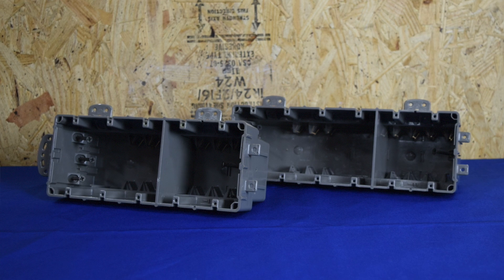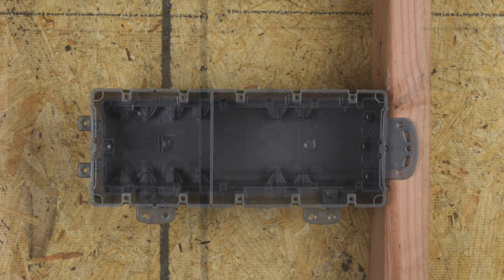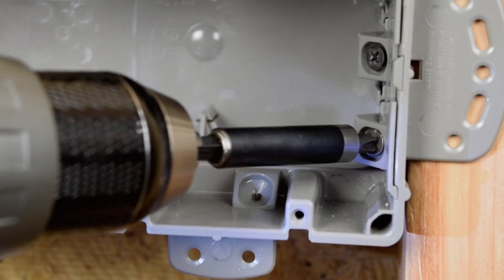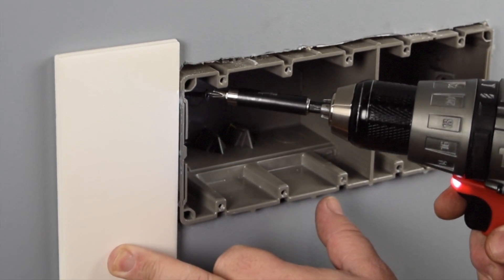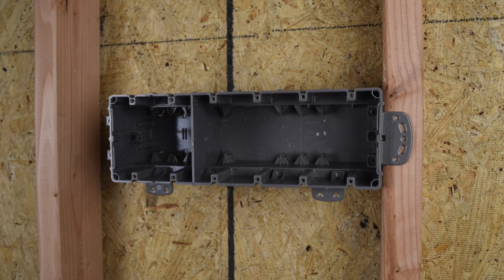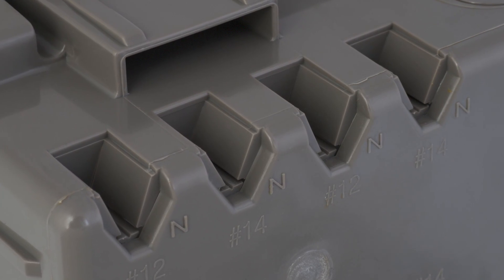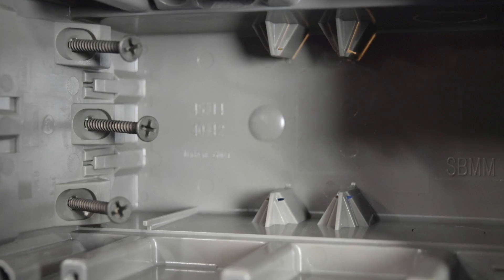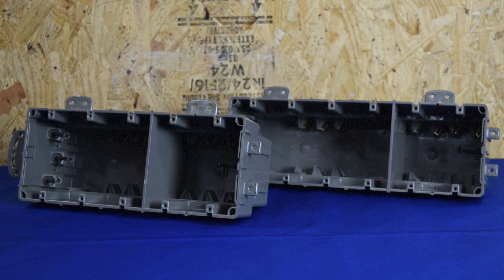SmartBox MultiMount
The 5 & 6 gang Multi-Mount device boxes are a hybrid
of the Original Smart Boxes. These boxes offer additional
built in features such as removable nail tabs used for metal
stud mounting, removable interior mounting blocks to allow
for more cubic inch in the box, built in mounting blocks on
the top end of the box for vertical mounting, ½ inch knock
outs for blue tube or PVC conduit connections, and finally
low voltage wall dividers to allow for mixed voltages in the
same box. The result of these added features creates an
even more user friendly device box to meet the ever
growing demands on electricians in the field.